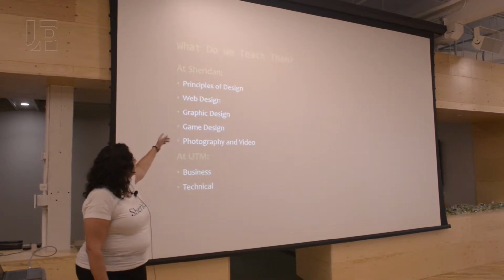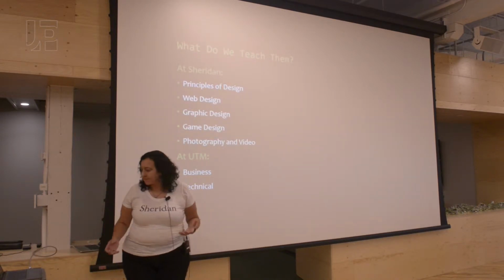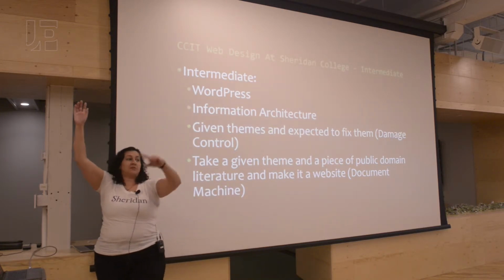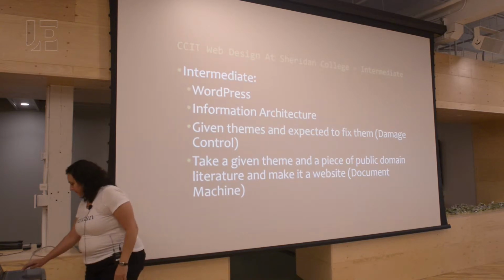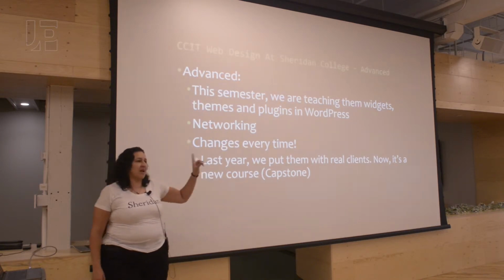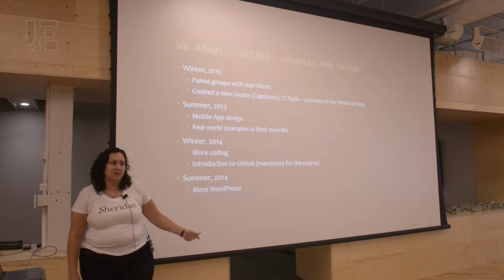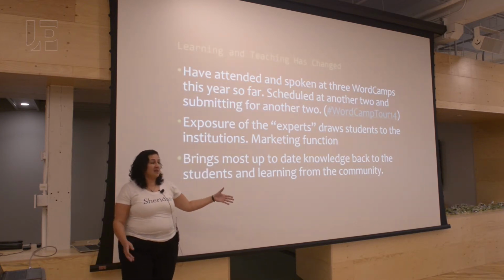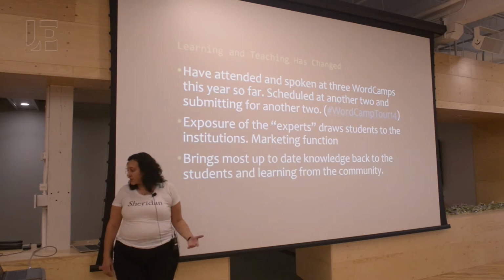DevTO #37: Talk 1: Teaching Technology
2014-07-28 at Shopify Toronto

Technology is changing fast, and so does teaching. They are taught to be the translators of business needs to technology solutions and learn a little bit of everything, including web design and photography. Her students work on real projects with local clients and employers who are looking for practical skills and creative thinking. Shanta is always on the lookout for the next technology and skills her students will need to compete in a rapidly changing world.

Shanta R. Nathwani is an IT and Social Media Consultant and an Instructor in Web Design and CCIT Capstone at Sheridan College, which includes teaching WordPress. The ICCIT program is a joint program with the University of Toronto at Mississauga. She teaches students and small businesses how to use their websites and social media to increase their online presence leading to increased revenues and improved customer service. She has assisted companies to incorporate social media in the real estate, financial, non-profit, education and technical fields to name a few.